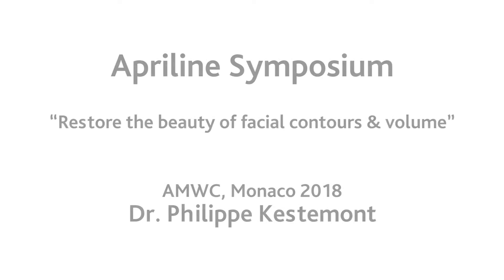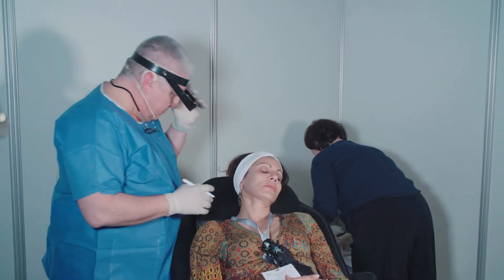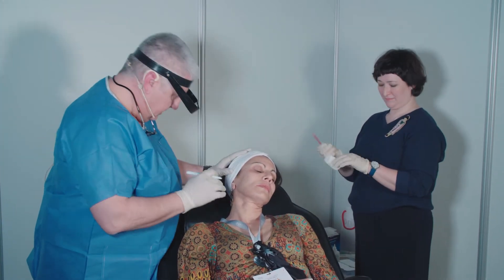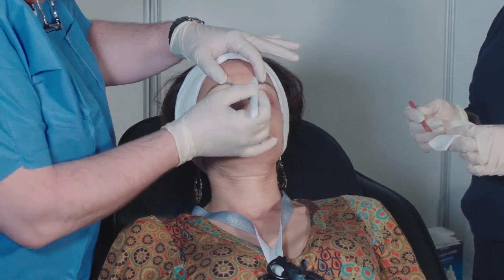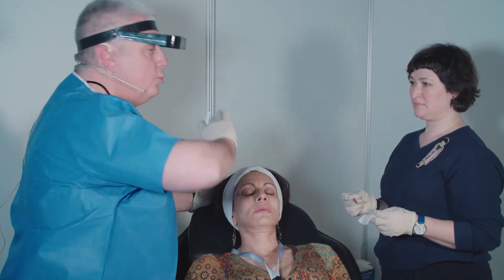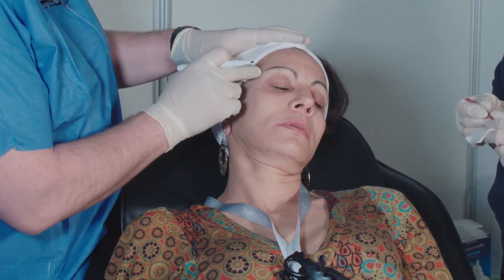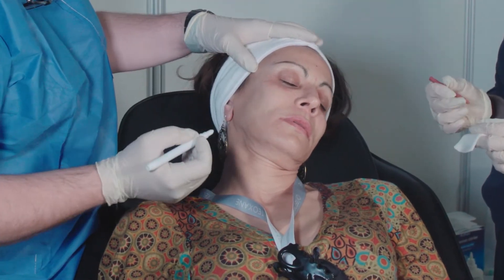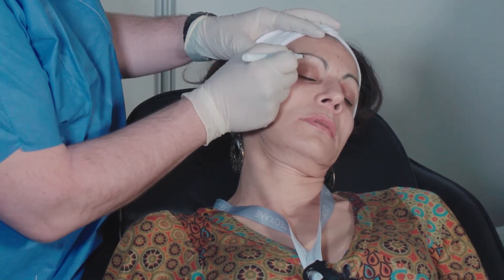Apriline Symposium with Dr. Kestemont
"Restore the beauty of facial contours & volume with APRILINE product portfolio"

· Facial harmonization and analysis
· Advanced injection techniques with Apriline
· Volume restoration methods